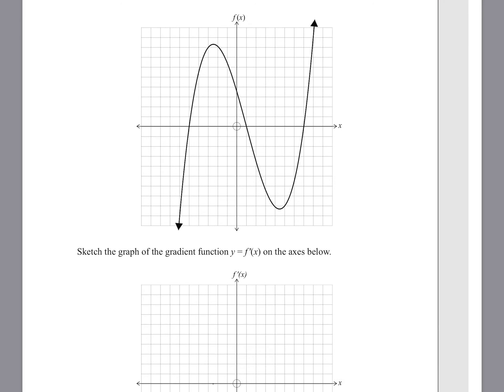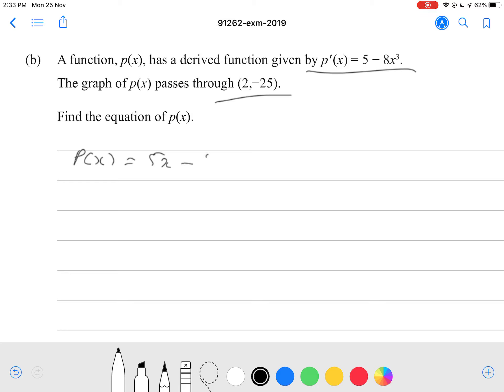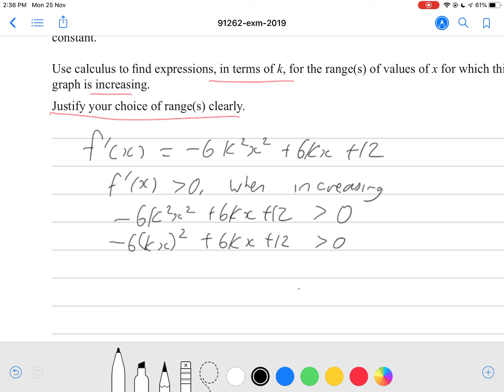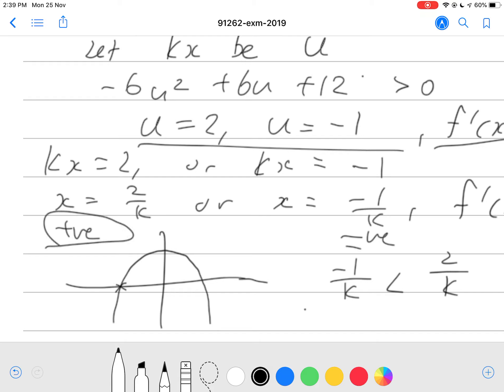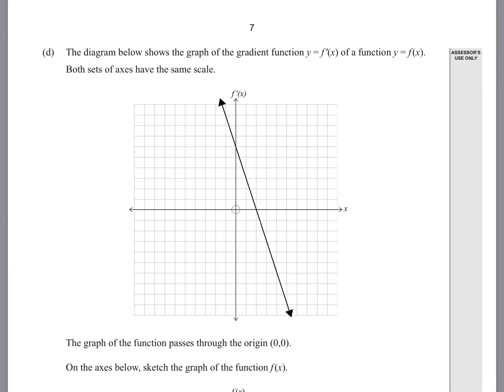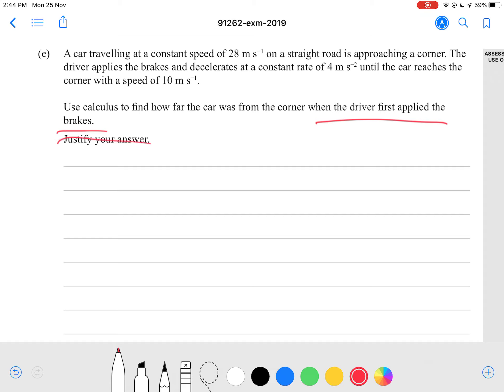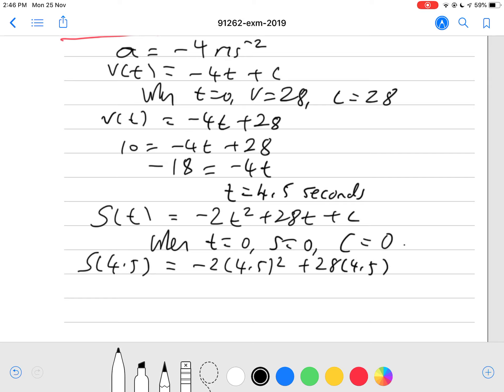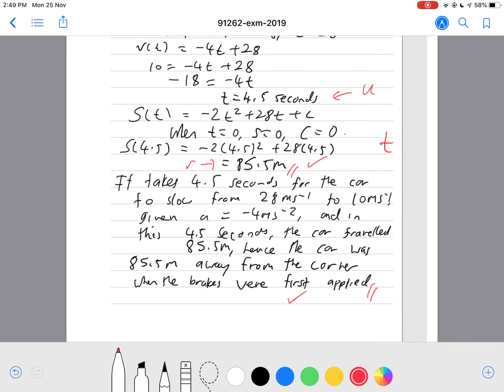2019 Level 2 Calculus Exam Walkthrough Q2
2019 Level 2 Calculus Exam Walkthrough Q2